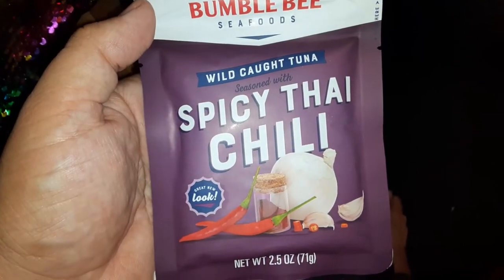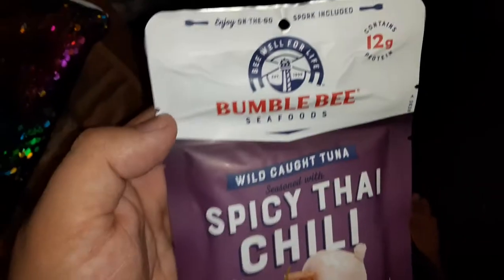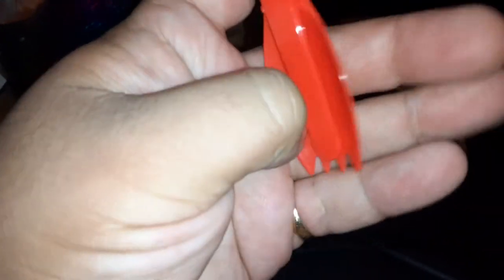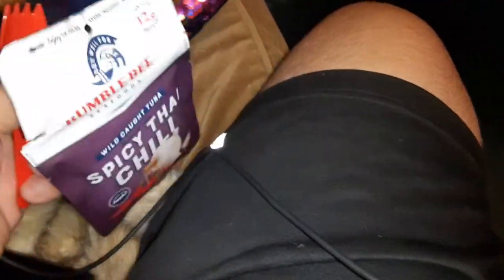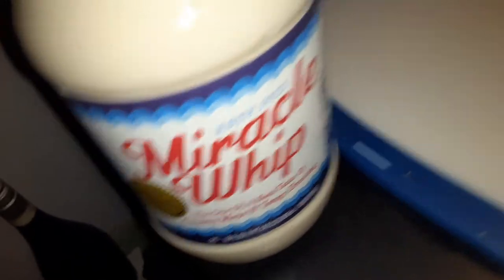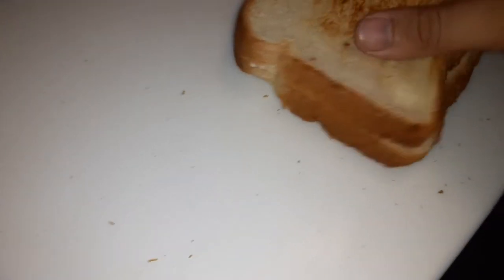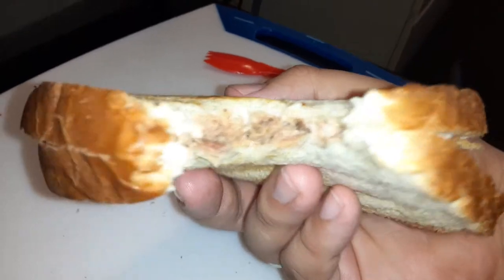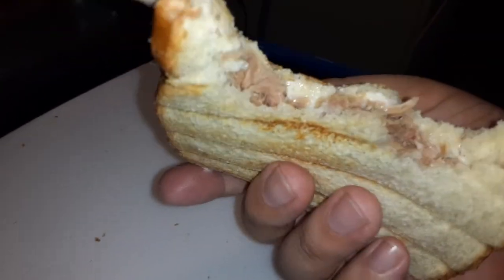bumblebee wild caught tuna fish spicy thai chili